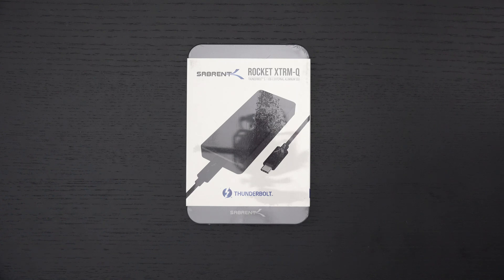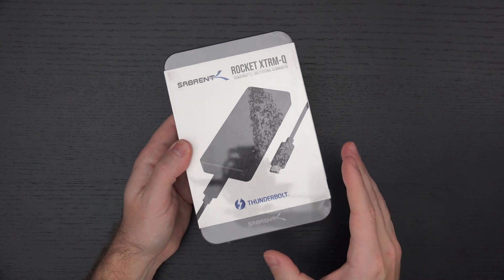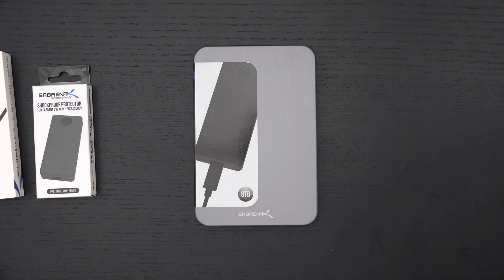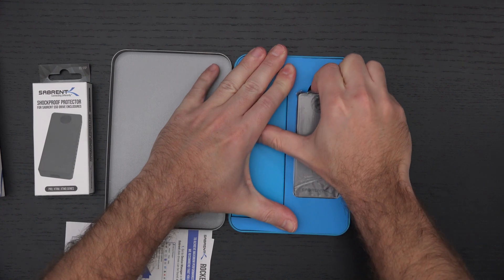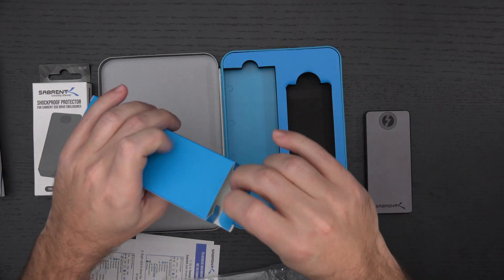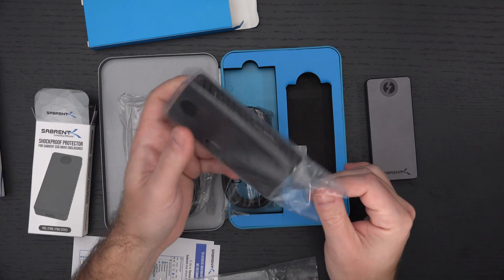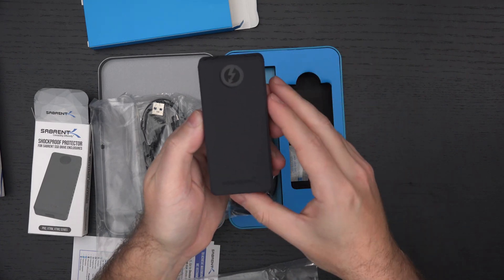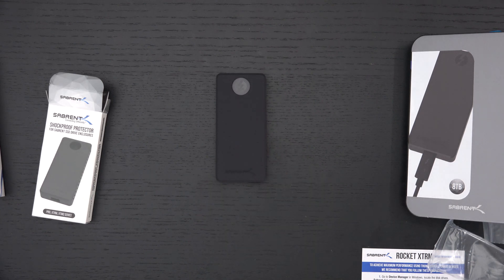Sabrent Rocket XTRM-Q 8TB Unboxing - Worlds largest and fastest External NVMe SSD!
Here is my Unboxing and first look at the Sabrent Rocket XTRM Q 8TB portable NVMe ssd. It is Thunderbolt 3 and USB 3.2 compatible.